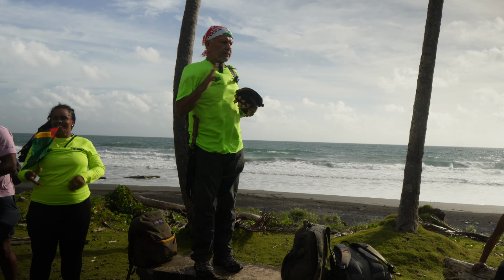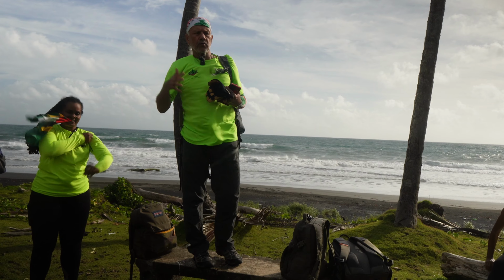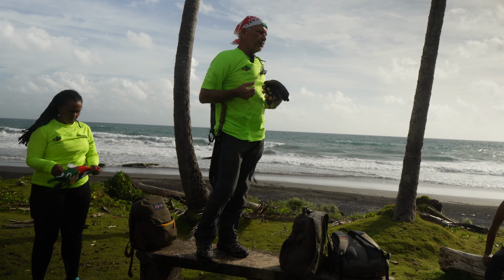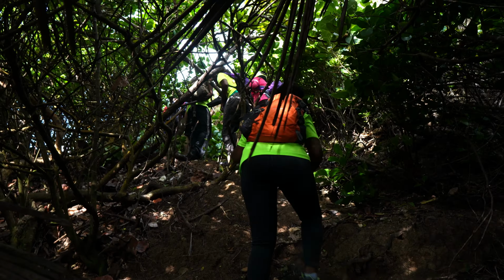Is the Cabana Trail being destroyed?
Today we are hiking the Cabana Trail. It is located in Marigot just behind The Douglas Charles Airport. The trail is about 3 hours long. This time it was noticed that a large plot of land had been cleared leading to large segments of the trail being destroyed. The trail still provides a great hiking experience with great views.